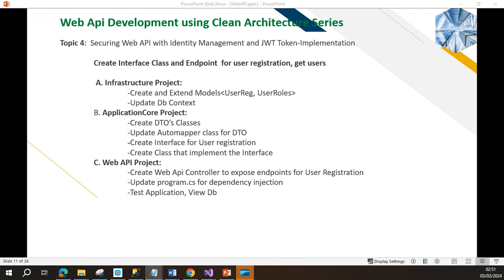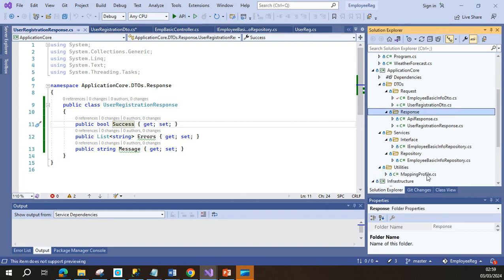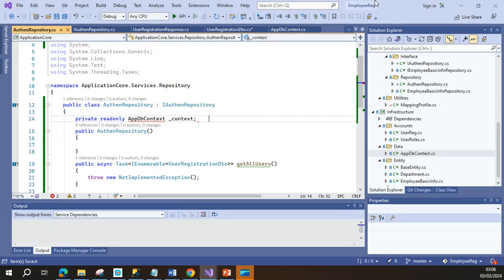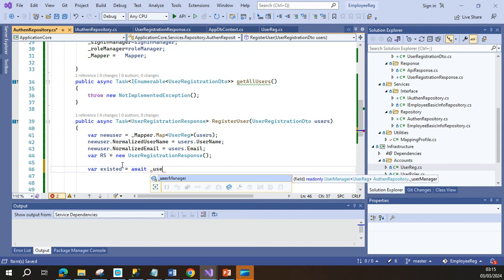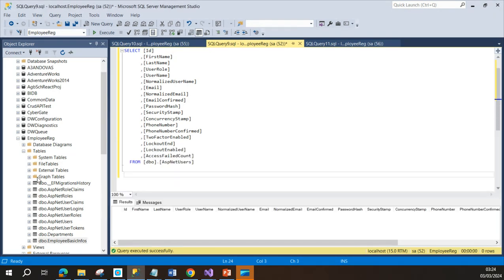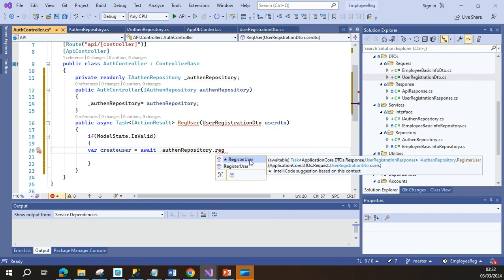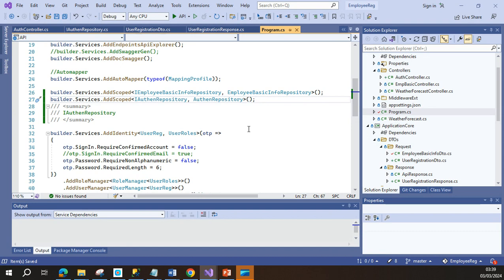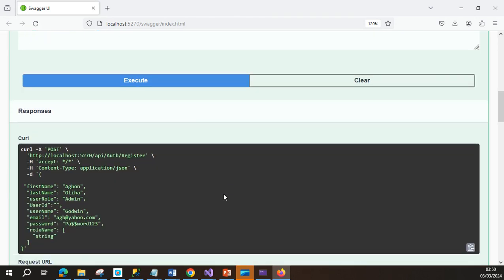Clean Architecture Series, Topic 4: Securing Web Api with ASP Netcore Identity and Jwt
Creating Interfaces, Concrete Classes, Controller endpoints for User Authentication, User Registration and Others